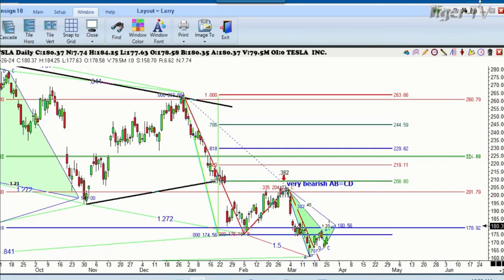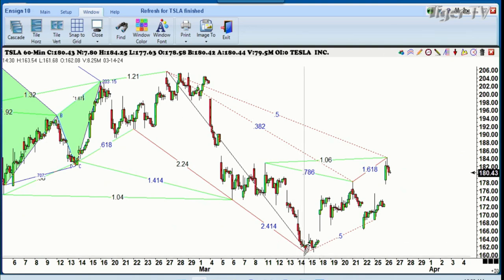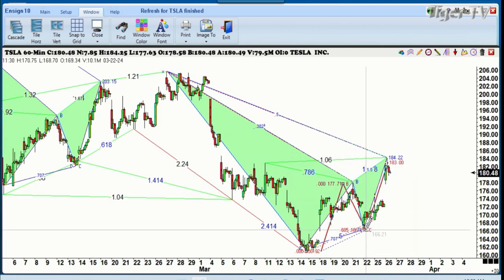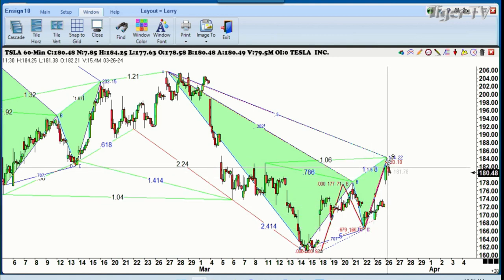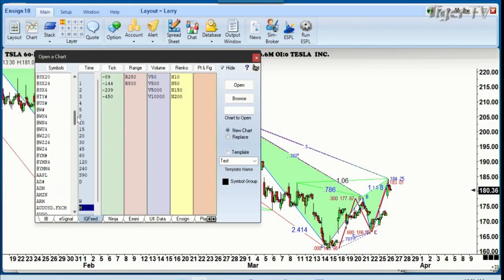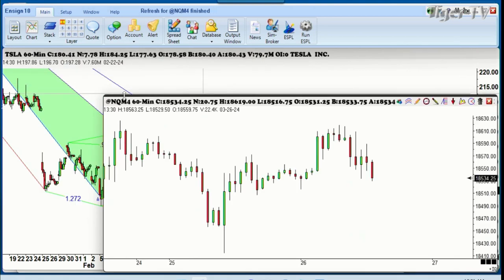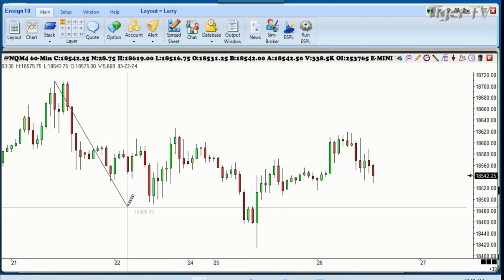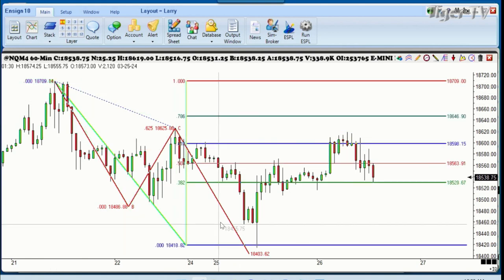March 26th, 1PM ET Market Update on TFNN - 2024